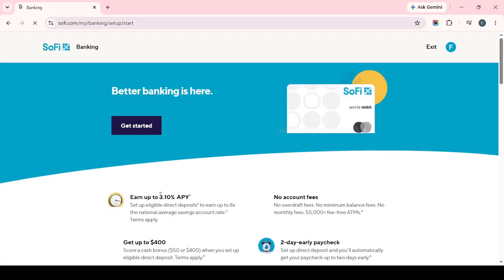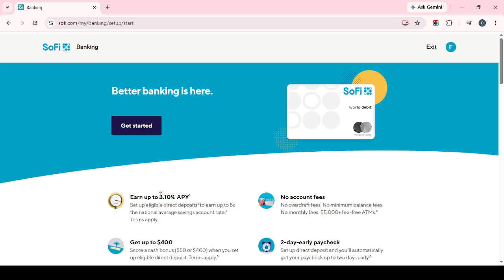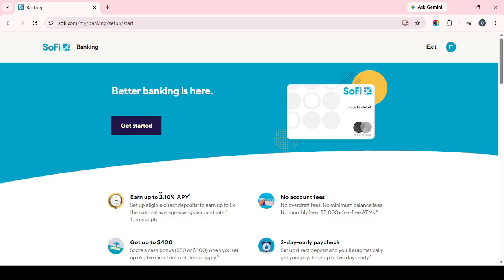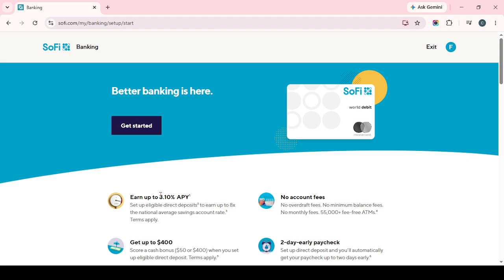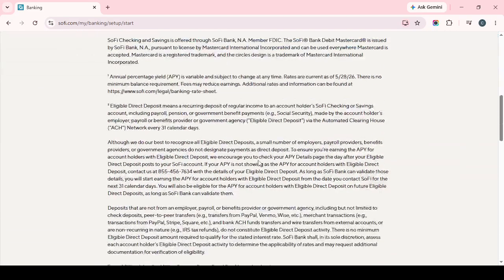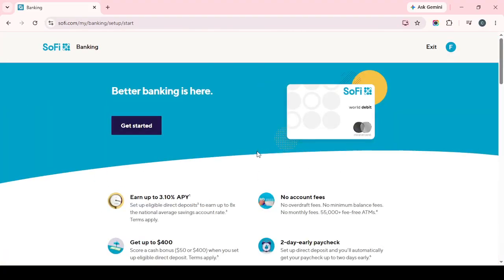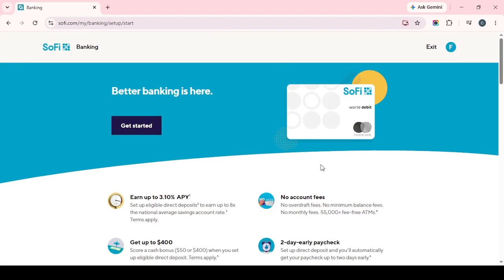How To Set Up Online Banking With Galileo SoFi Powered Apps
Learn how to trade stocks and ETFs using SoFi Invest! This beginner-friendly tutorial covers searching for ticker symbols, executing market vs. limit orders, setting up fractional shares, and tracking your portfolio performance.